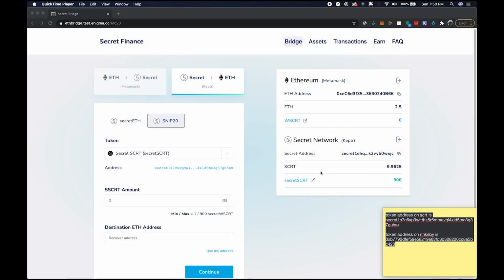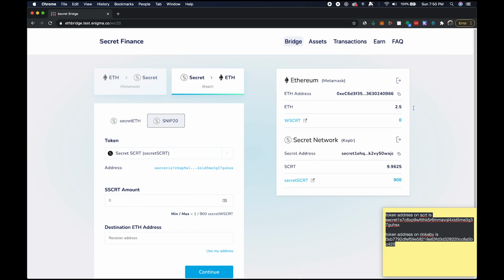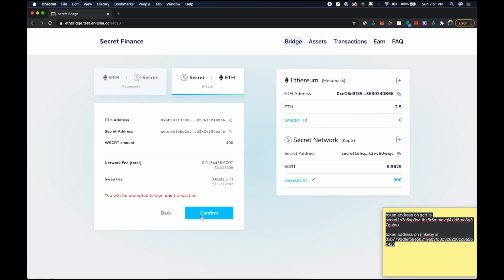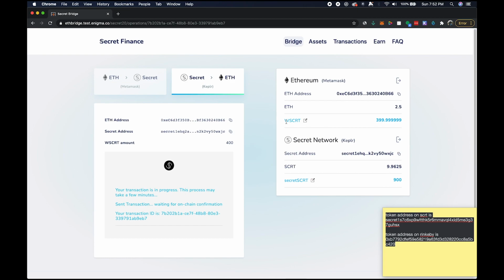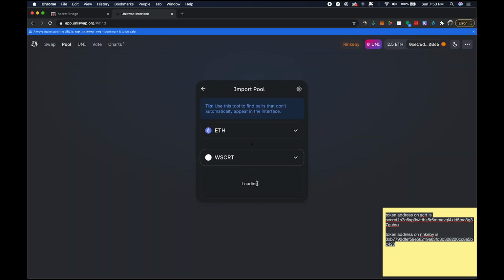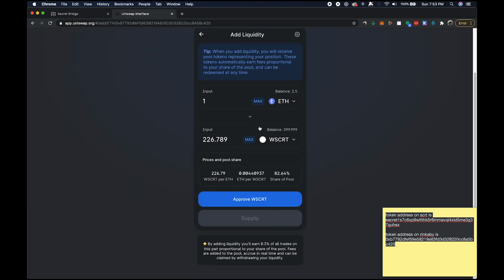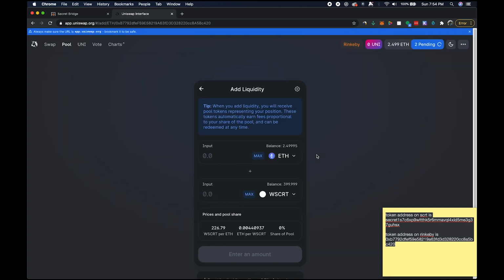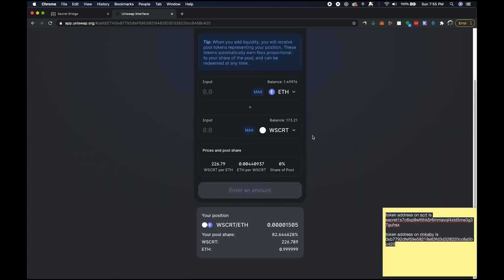Wrapping sSCRT - wSCRT for Liquidity Providing on UniSwap